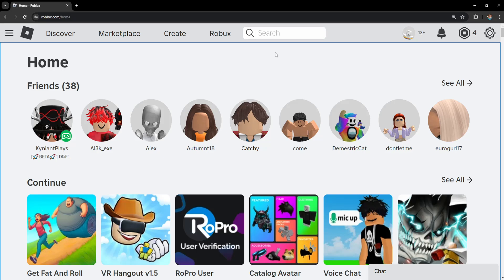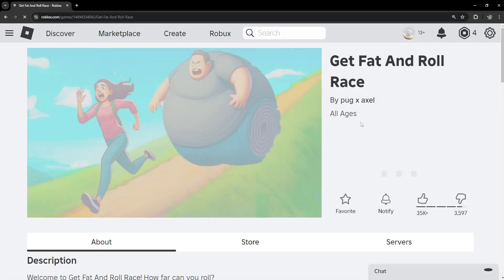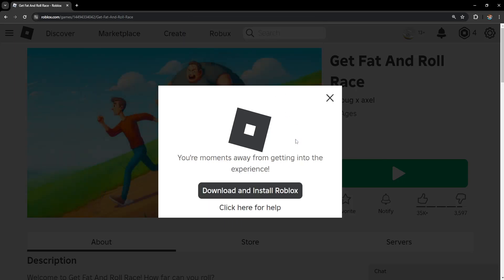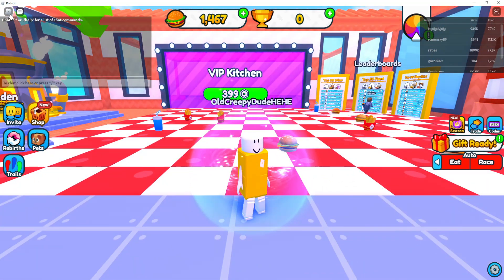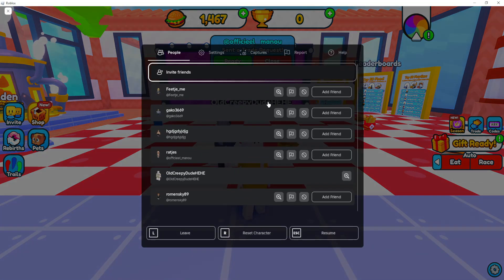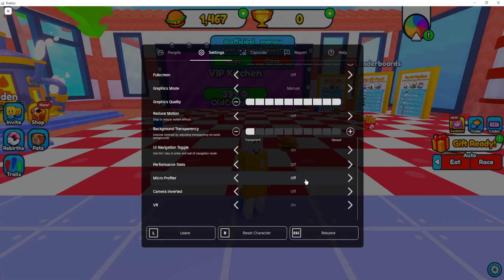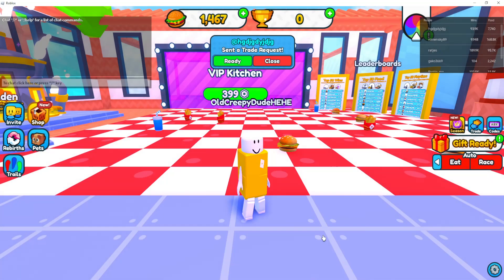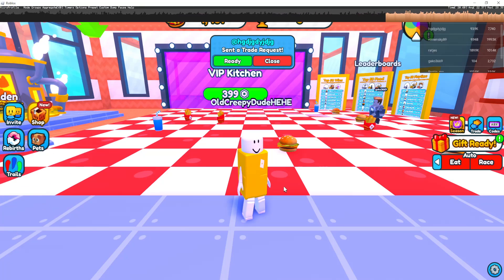How To Turn On Micro Profiler In Roblox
In this video I show you how to turn on Micro Profiler in Roblox. If you want to learn 2 ways of enabling Micro Profile on Roblox then this is the tutorial for you.